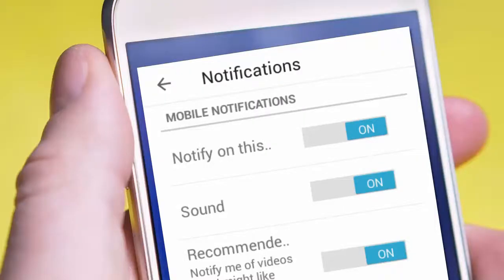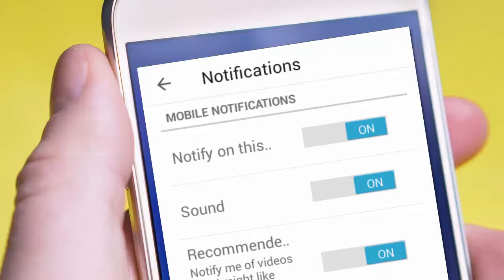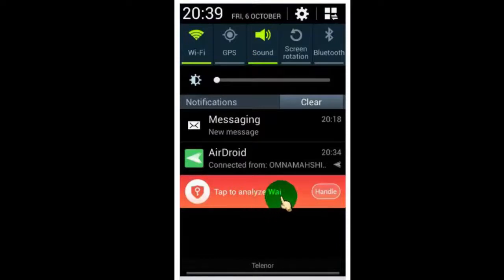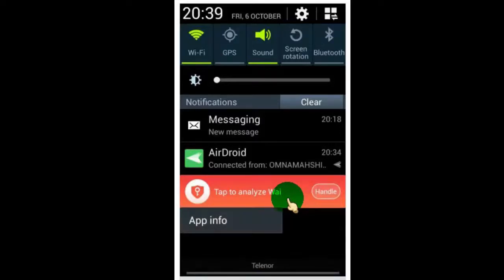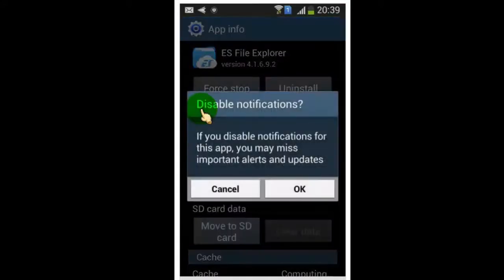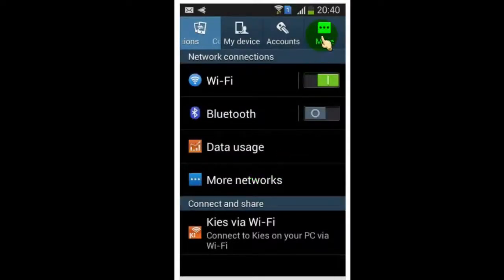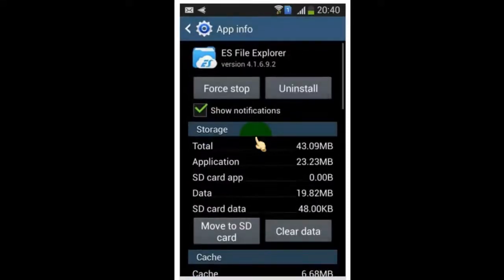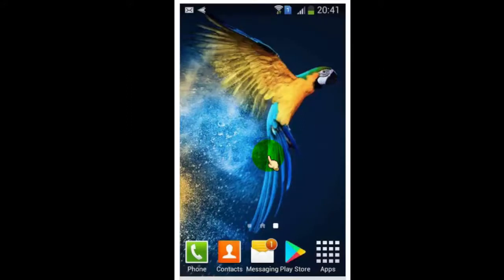How To Disable Notifications on Android Phone or Tablet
Turn Off / Disable Notification on Any Android Mobile or Tablet. 3 Ways You can Stop Notification on your Phone.

Method 1: Swipe Down On Your Mobile Screen, and you can find notifications. Just Long Press on it, and it will show you app info tab. just click on it. and you can find app info. over there all you have to do is unchecked show the notification. Once you done. you no longer get notifications.

Watch 2 Methods on video.